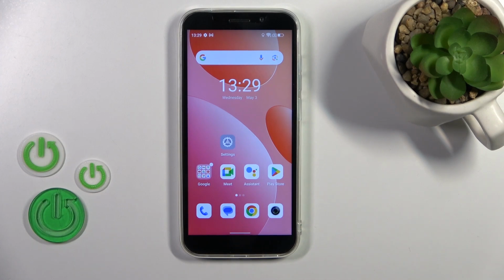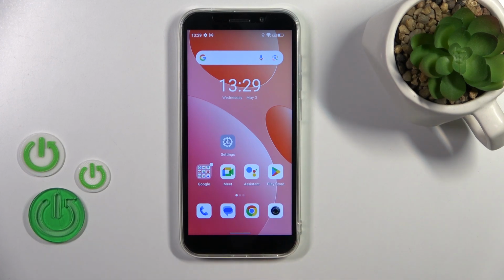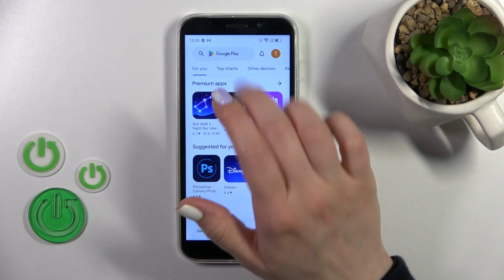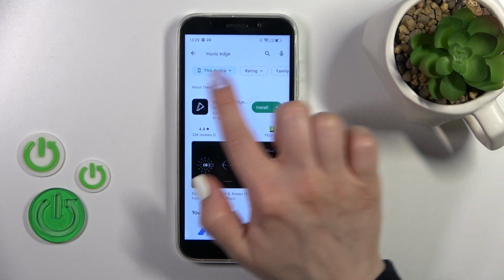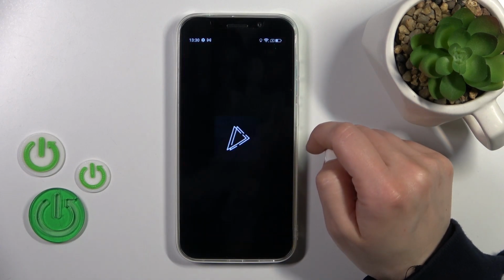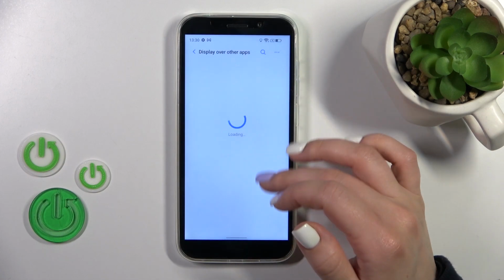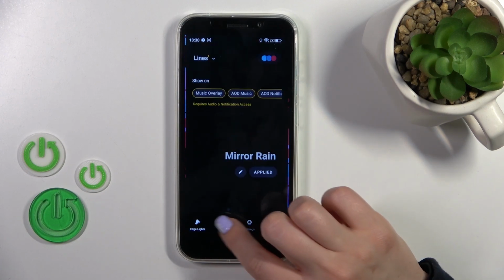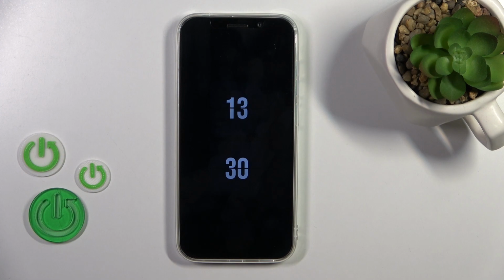How to Turn On AOD on DOOGEE X97 Pro? - Muviz Edge App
Getting your DOOGEE X97 Pro to always display is easy if you use this video. Here you will find out how you can easily do it by following our instructions. By following the steps in our instructions, you will find out how to easily turn on Always on display for DOOGEE X97 Pro. The YouTube channel HardReset.Info has more useful guides for all devices. If you have any issue with your Smartphone, Smartwatch, Headphones, Router, Smart TV, etc., you should be able to find a solution for your problem!

How to get AOD on DOOGEE X97 Pro?
How to get Always On Display for DOOGEE X97 Pro?
Can I have AOD on DOOGEE X97 Pro?
Always on Display for DOOGEE X97 Pro?